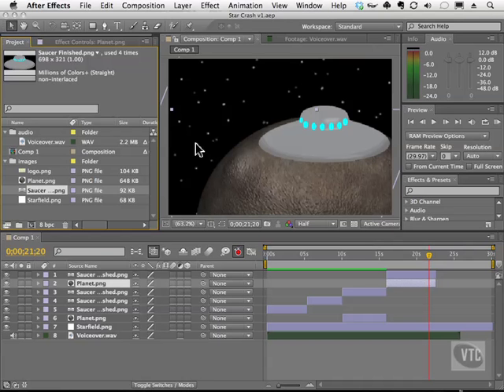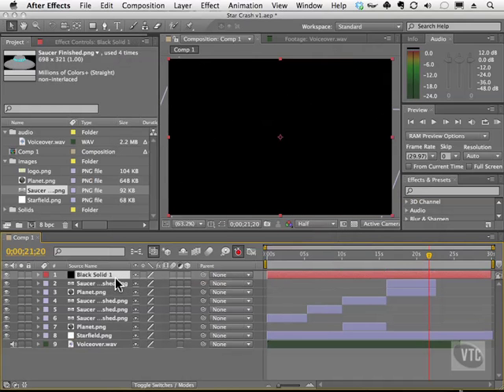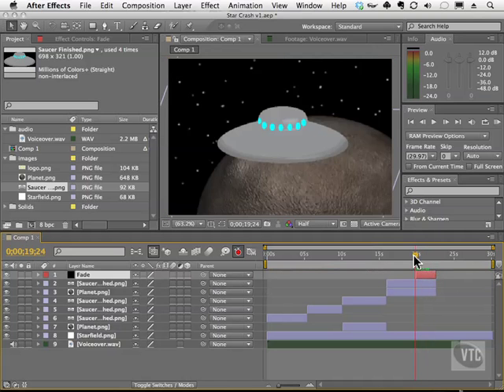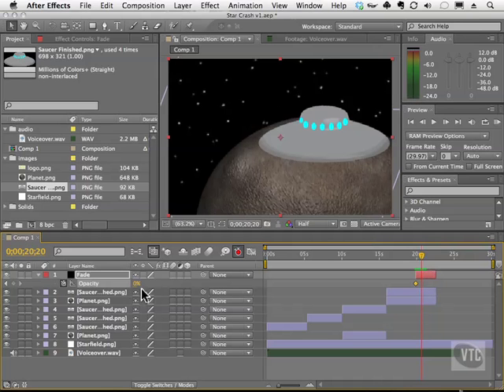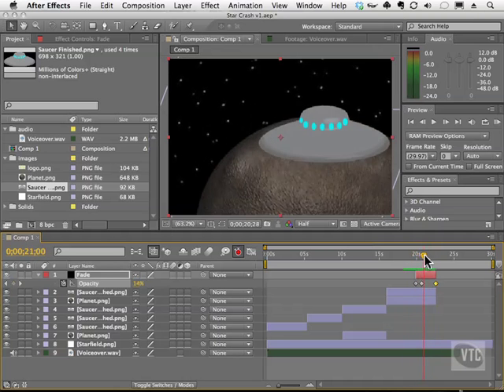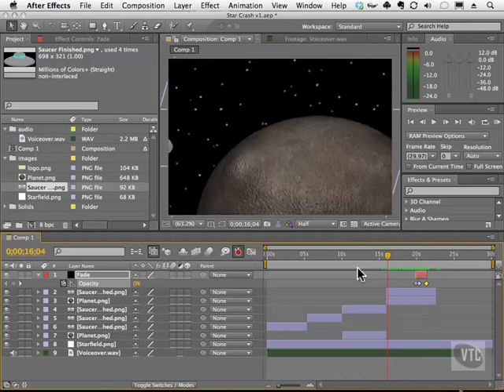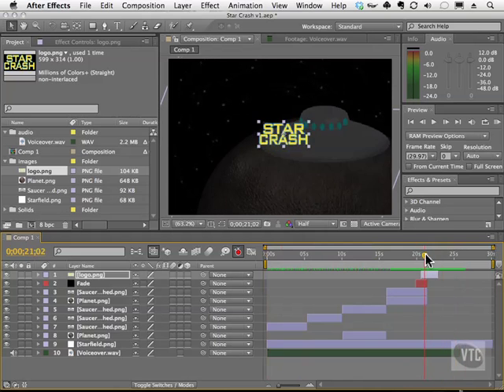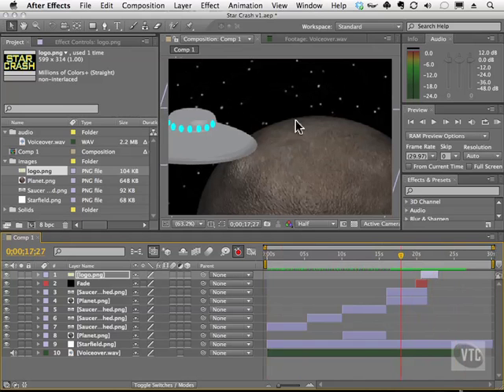Adobe After Effects CS5 Tutorials - Project Star Crash Production, Fade Part No.5